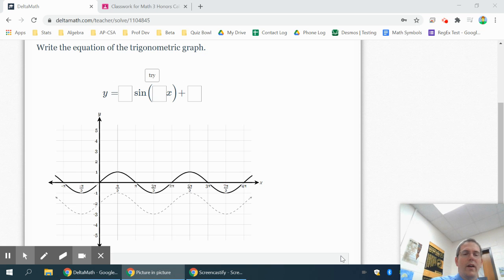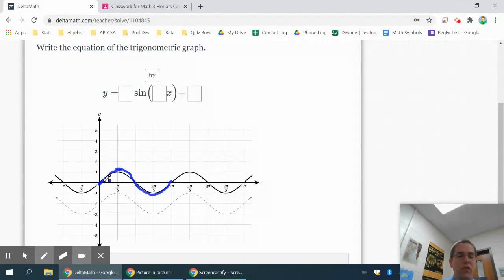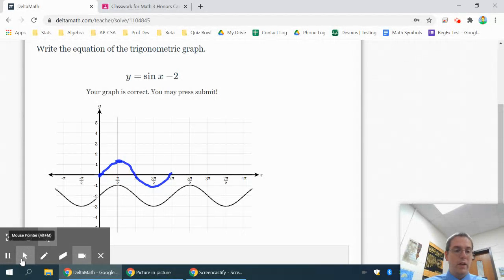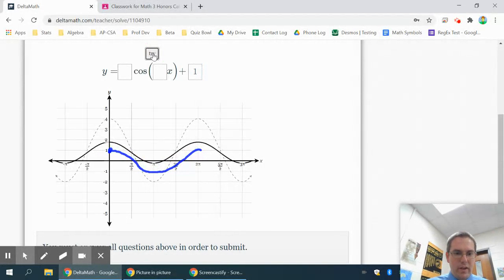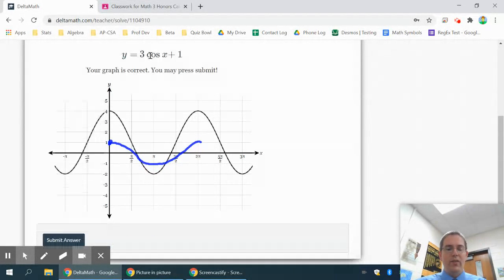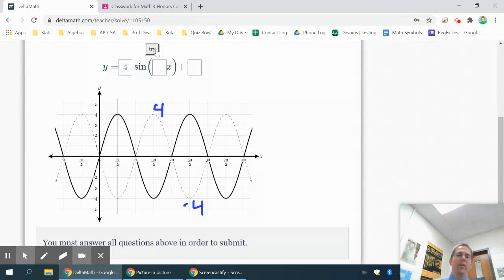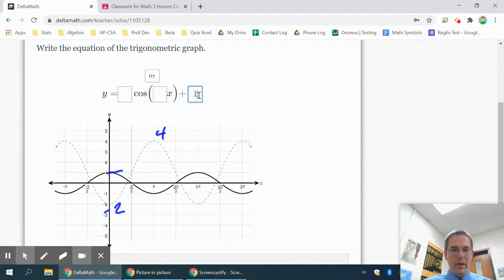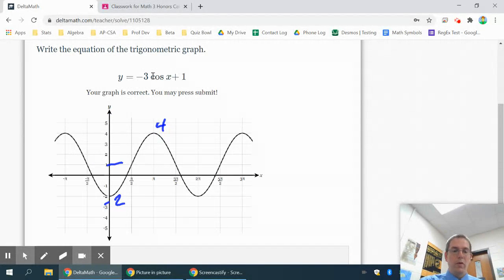DeltaMath: Trig Graph Discovery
Guided practice adjusting the midline and amplitude to match the given graph.  Includes vertical reflections